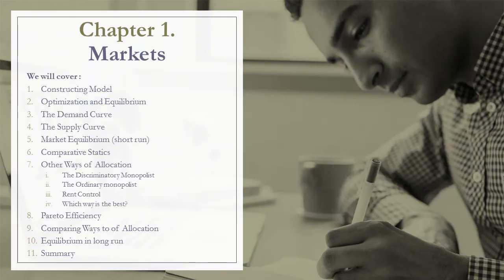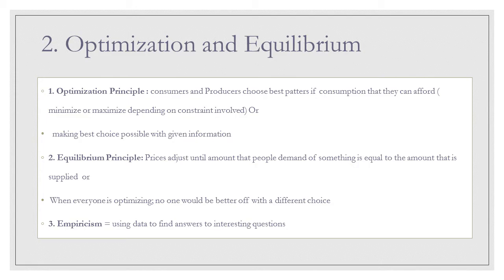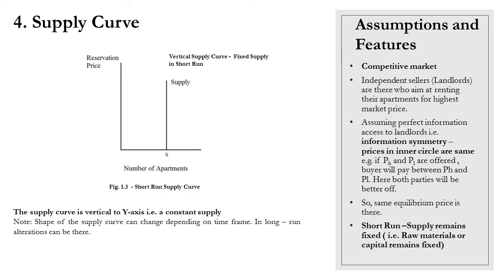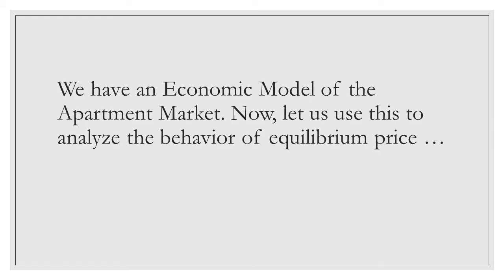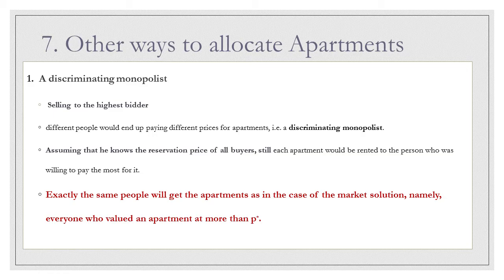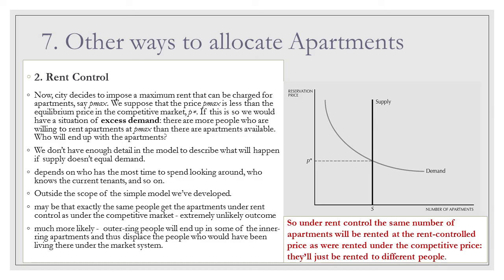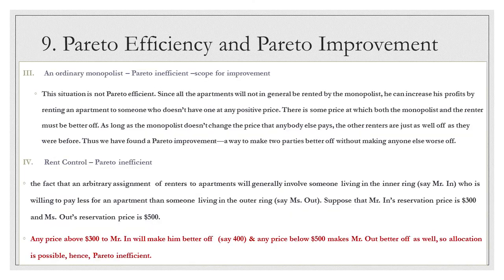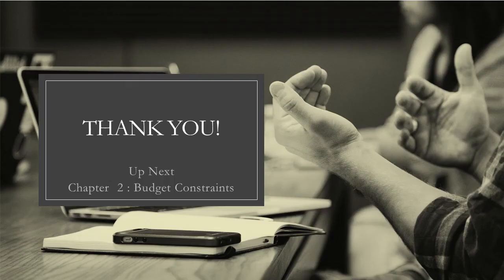Markets| Economic Model| Intermediate Microeconomics by Varian | UPSC IES|RBI Grade B DEPR| Chapter1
The content of this video is relevant for all economics learners, especially university curriculum  those preparing for NTA NET- Economics, GATE Economics, UPSC, RBI GRADE B , IGIDR, JNU, and other key professional entrance exams.

Chapter -1 Markets - Intermediate Microeconomics by for University, UPSC  NTA RBI  GRADE B DEPR , IGIDR  like exams

for emerging insights on economics

In this video, we cover all the concepts from  Hal R Varian Chapter 1 - The Market -  Intermediate Microeconomic Theory.

Topics Covered:
1. Constructing  a Model
2. Optimization and Equilibrium
3. The Demand Curve
4. The Supply Curve
5. Market Equilibrium (short-run)
6. Comparative Statics
7. Other Ways of Allocation
8. The Discriminatory Monopolist
9. The Ordinary monopolist
10. Rent Control
11. Which way is the best?
12. Pareto Efficiency
13.Comparing Ways to of Allocation
14. Equilibrium in the long run
Summary